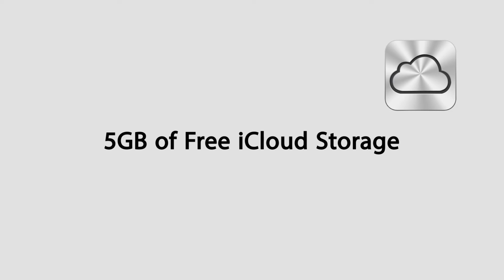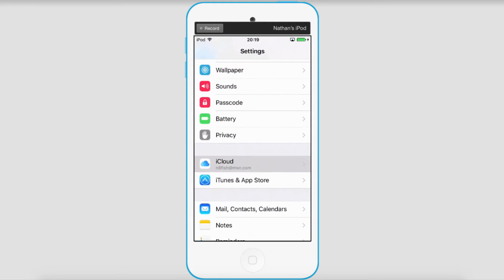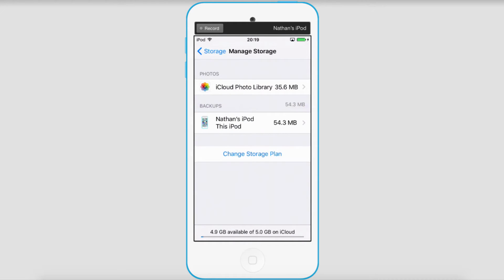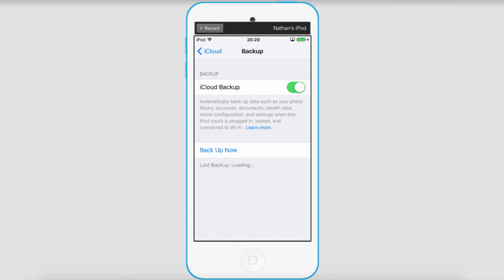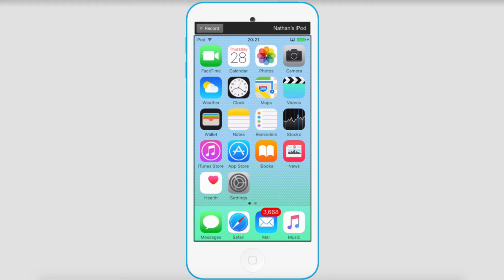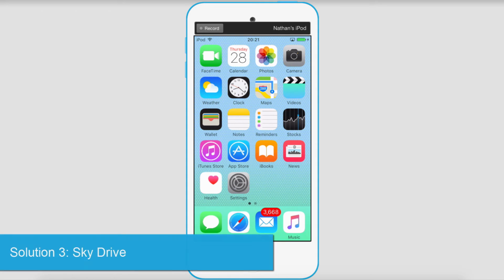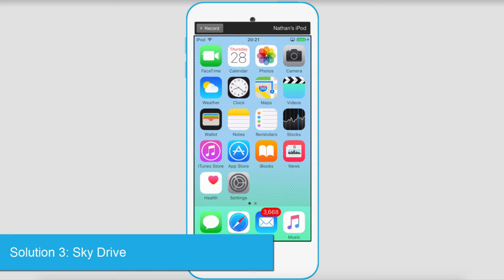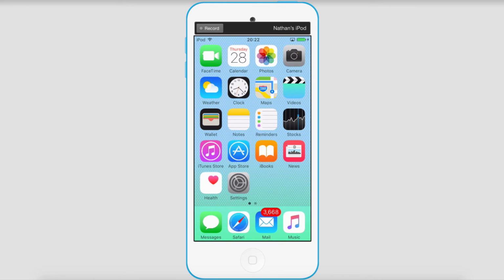Alternatives to the 5 GB Free iCloud Storage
The video introduces several free cloud storage alternatives to iCloud if you prefer free services, since Apple only provides only 5GB free storage to all Apple users.

There are a lot of people who have been falling back on Apple’s iCloud storage for the sake of saving their files. One of the best features is that when you have purchased songs, you can remotely store your song library and with the sync feature, you can access the same file in all your connected Apple devices. While iCloud has been a terrific service, it is prone to its share of problems. However, if you are stick to this iCloud service, you will find that there is only 5GB free storage for free. You will need to pay for more storage.